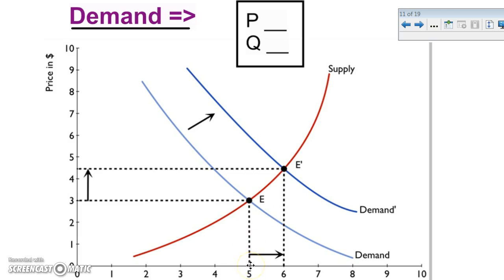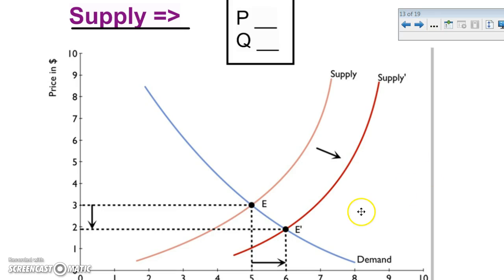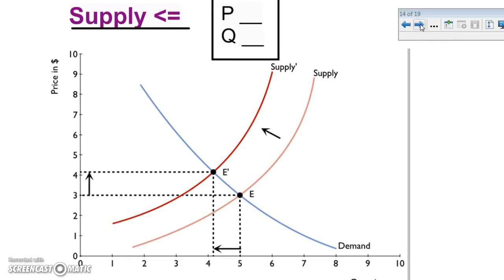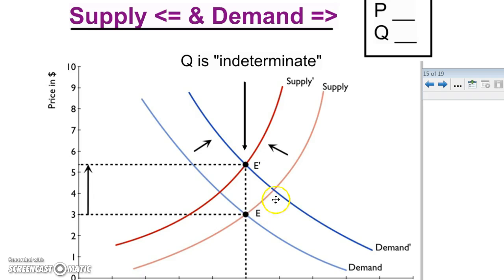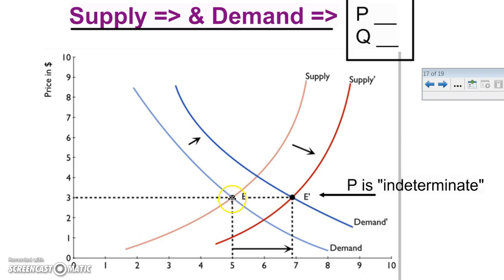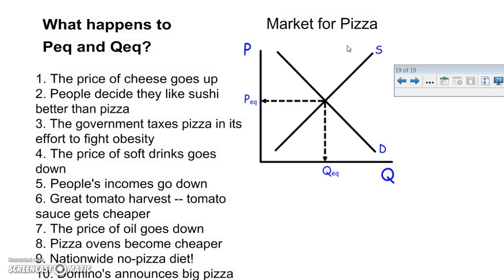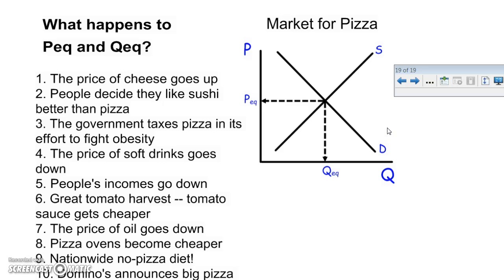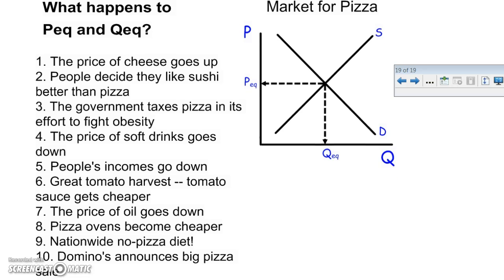AP Micro Week 2 additional notes